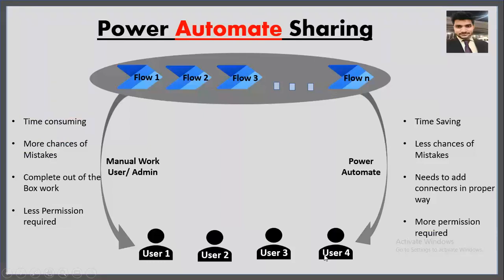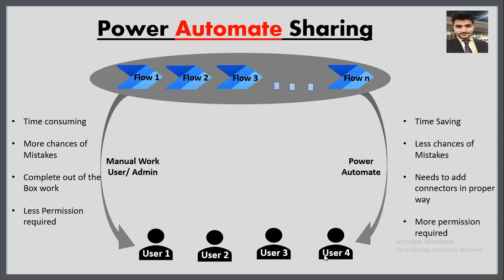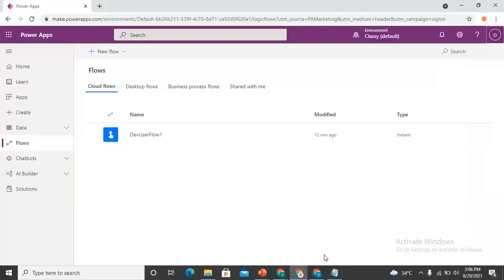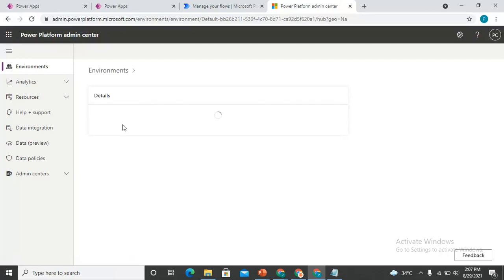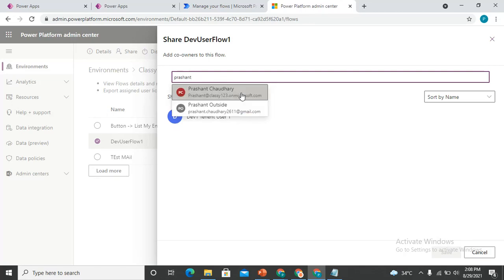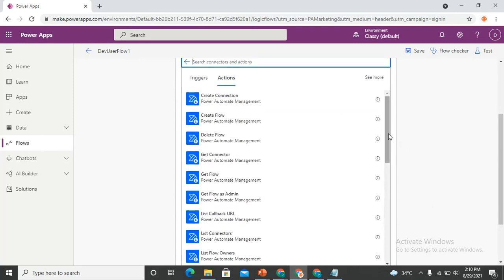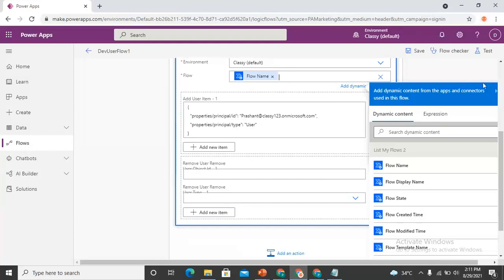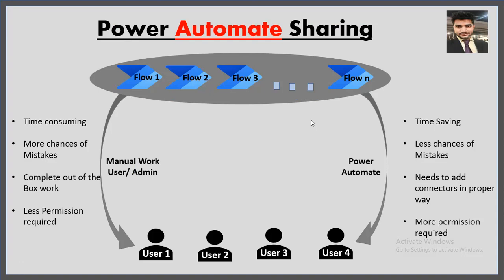power automate flows sharing || share multiple flows || bulk flows sharing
Bulk flows sharing|| power automate sharing || power automate Admin management
In this video, we are covering to scenario where flows are needs to share with other user  , either by following the manual approach or by using power automate flow to share other power automate flows.
If any flow is created by user who has resigned , so at that time , power automate admin members can manage his/her flows by sharing them with other users .

also also user can share all his/her flows with other users using power automate flows before the end serving day comes.